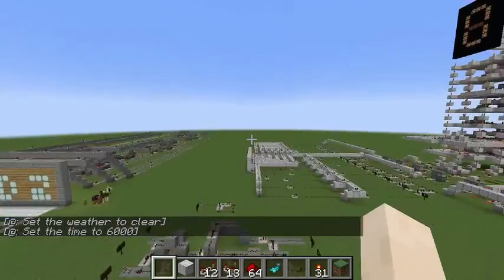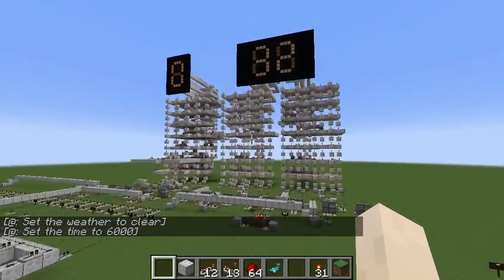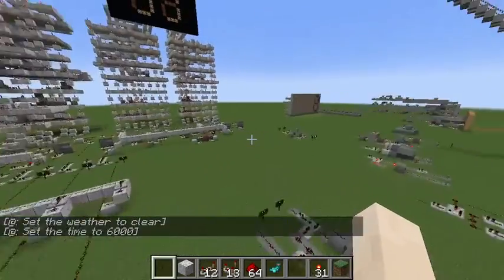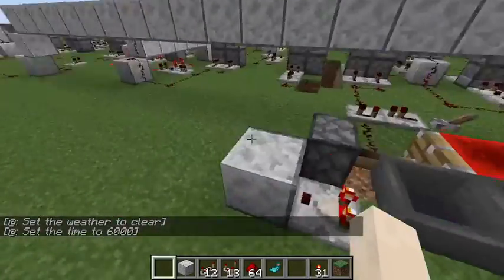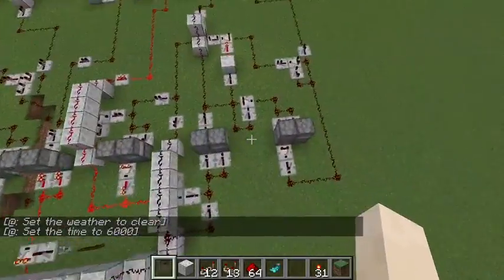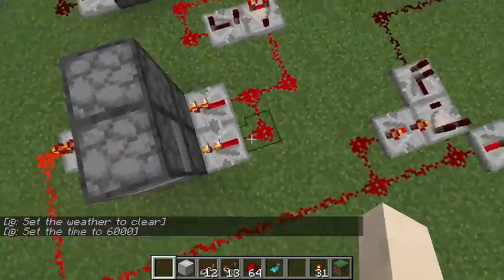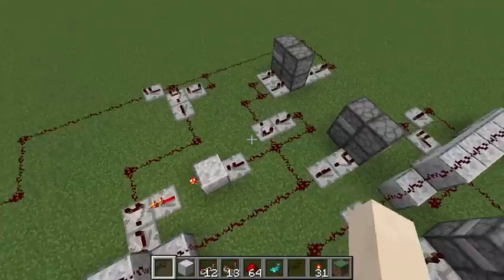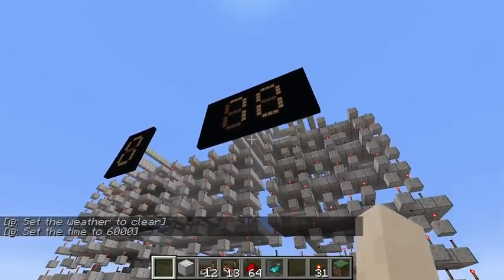Counter down circuits in Minecraft! Part 1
My next bad set of videos lol. My previous video set (which is my first video set) will be in the pinned comment. The reason this is in two parts is because this channel is not verified and thus YouTube does not allow to upload videos that are more than 15 minutes long.

All the rights for this game goes to Mojang.